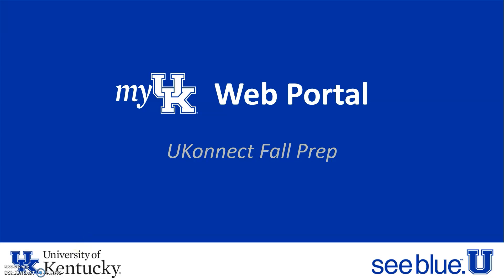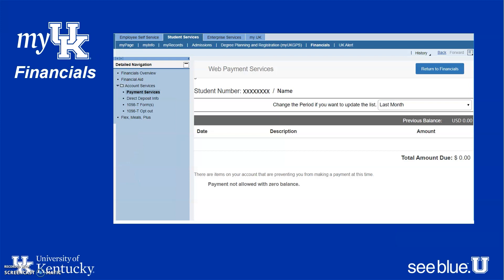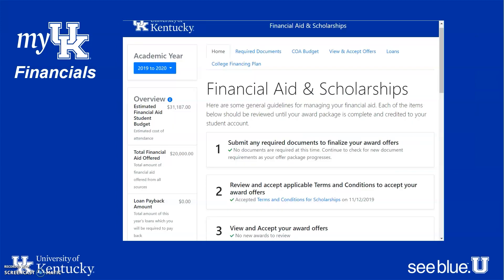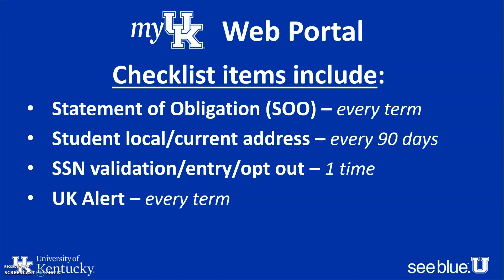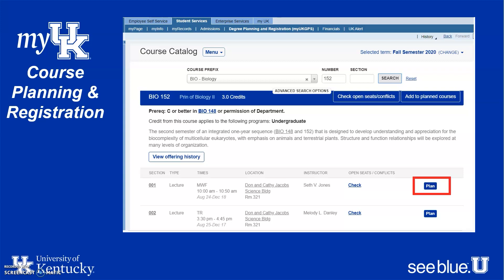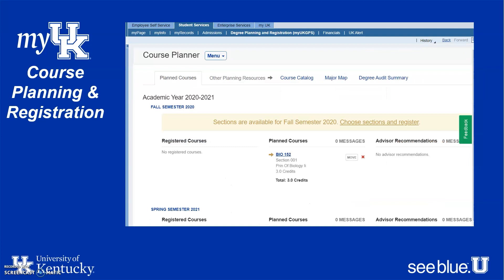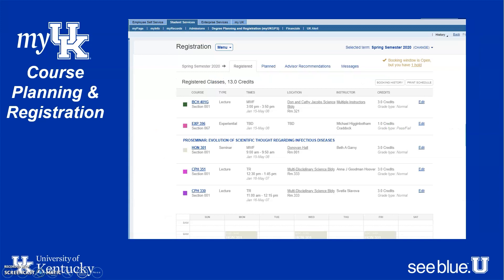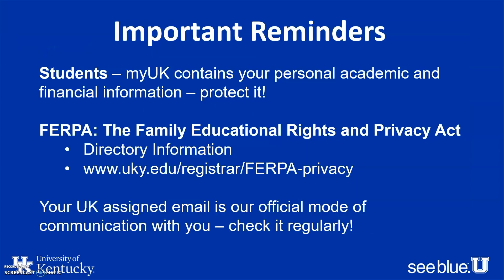Learn More about MyUK Web Portal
Watch this video to learn more about the MyUK Web Portal.